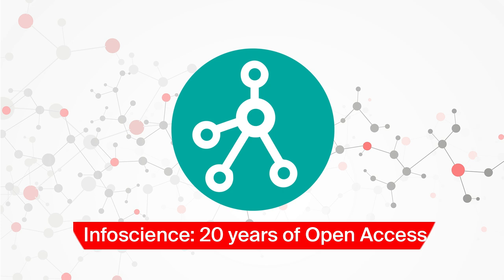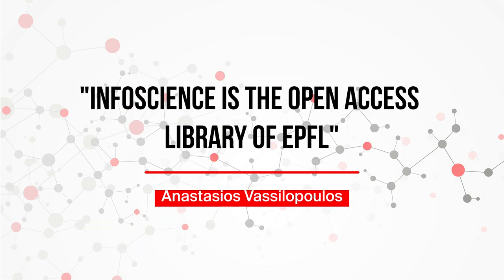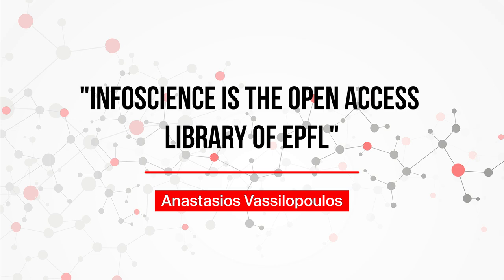Anastasios Vassilopoulos "Infoscience est la bibliothèque ouverte de l’EPFL"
L’EPFL célèbre cette année un jalon important : le 20ème anniversaire d’Infoscience, son dépôt institutionnel. Depuis son lancement en 2004, la plateforme a contribué à faire évoluer la façon dont la recherche est diffusée, tant au sein de l’EPFL qu’à l’échelle suisse et internationale. Pour marquer cette célébration, rencontre avec des membres de l’EPFL qui nous ont partagé leurs Infoscience stories :

- Jonas Schnidrig « Infoscience, toute la recherche de l’EPFL en Open Access »
- Anna Fontcuberta i Morral « Avec Infoscience, nous partageons la connaissance, nous partageons notre futur »
- Michel Bierlaire « Infoscience, un patrimoine et une vitrine vers l’extérieur »
- Esther Amstad « Infoscience, donner de la visibilité aux doctorant·es »
- Pierre Dillenbourg « Infoscience, c’est la bibliothèque interne de l’EPFL »
- Alexander Nebel « Infoscience, c’est la mémoire institutionnelle de l’EPFL »
- Guillaume Anciaux « C’est important que l’information puisse rester ouverte et accessible »
- Julien Sicot « Infoscience, c’est une fenêtre ouverte sur la science produite à l’EPFL »